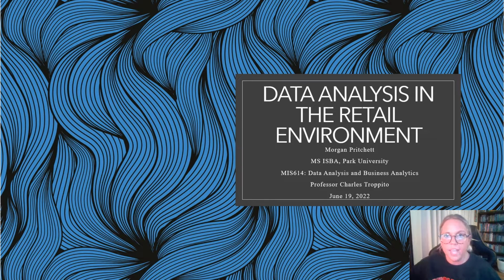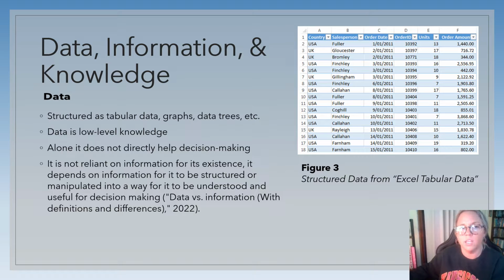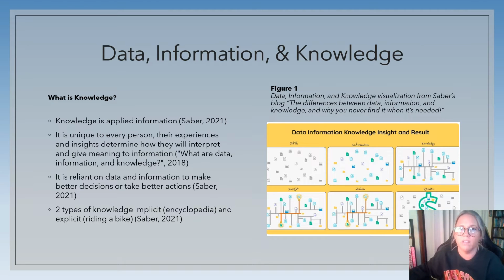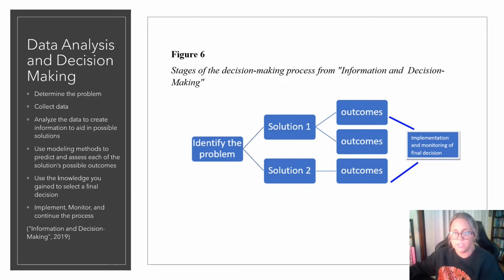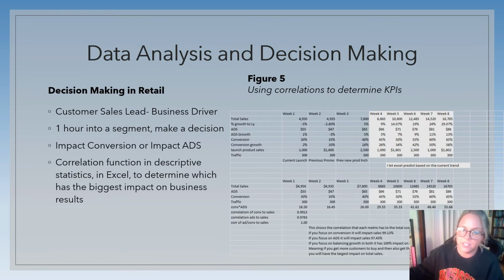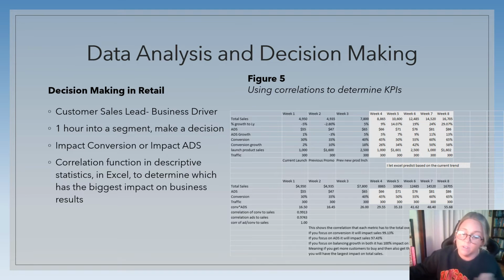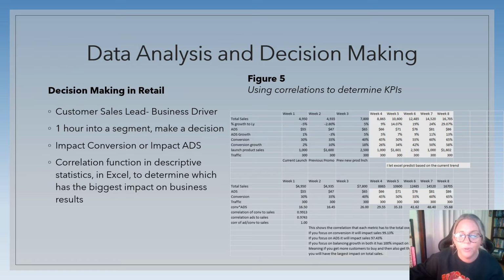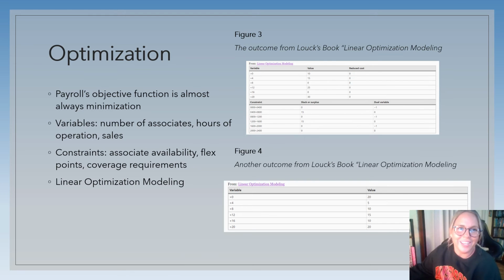Unit 8 Research Analysis Summary